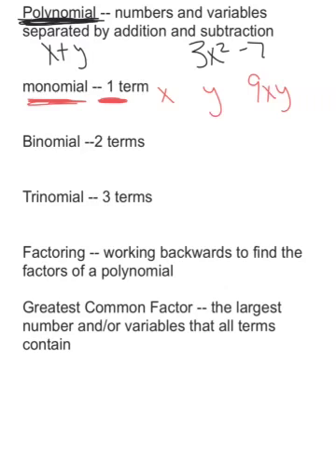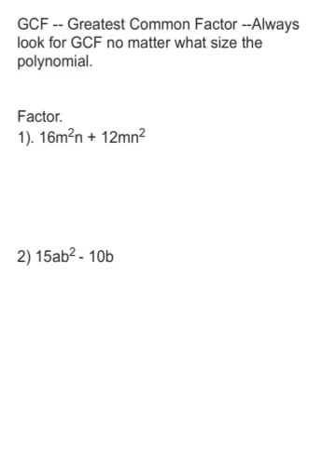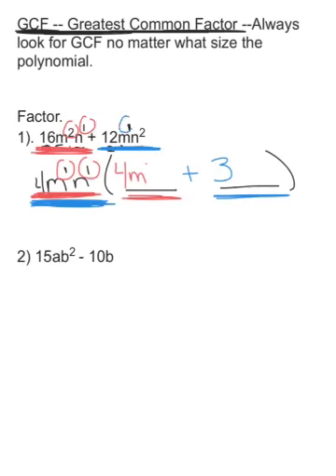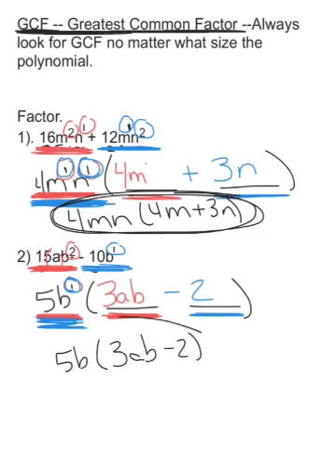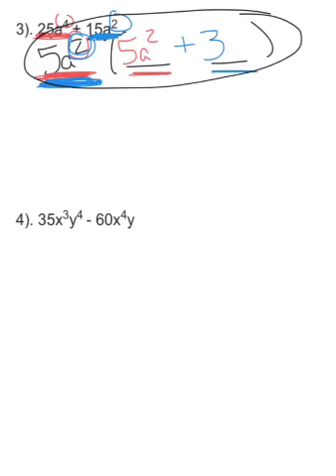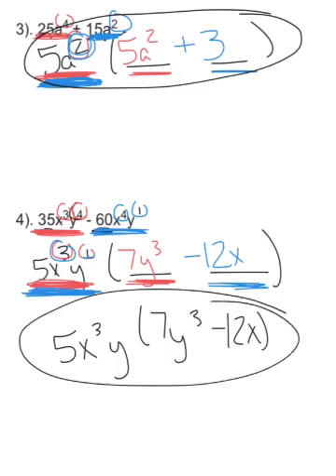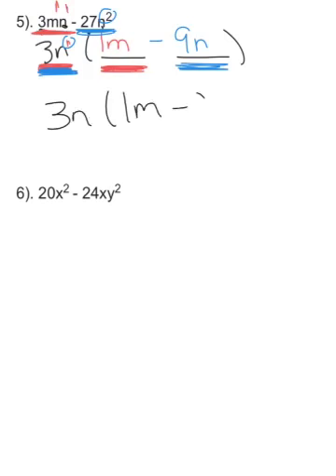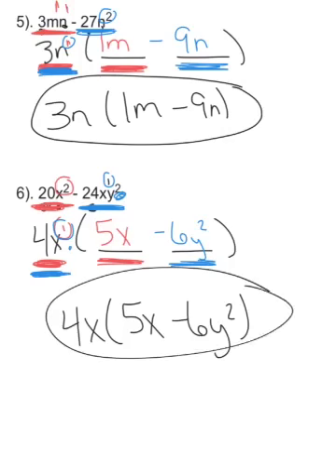Factoring polynomials notes